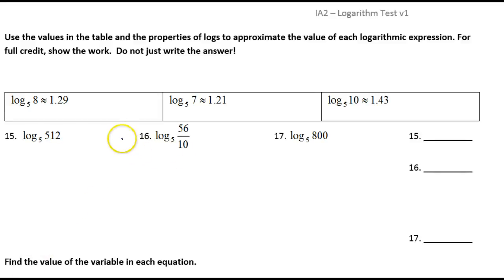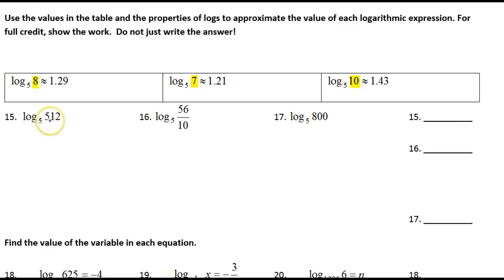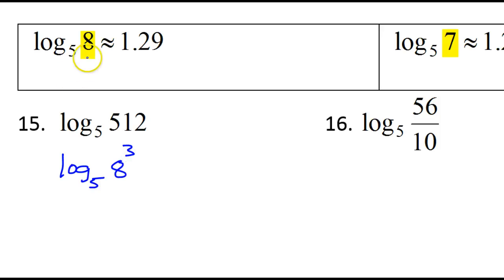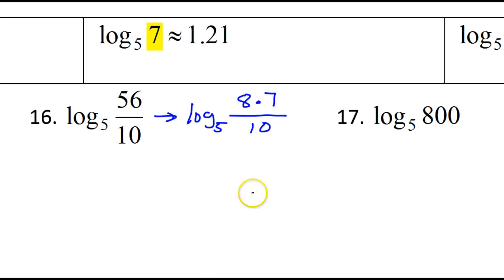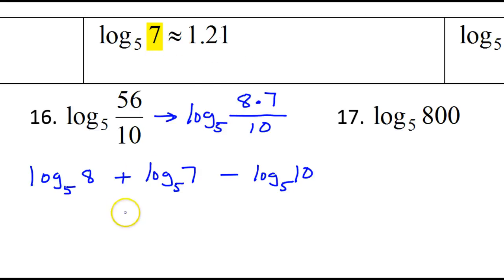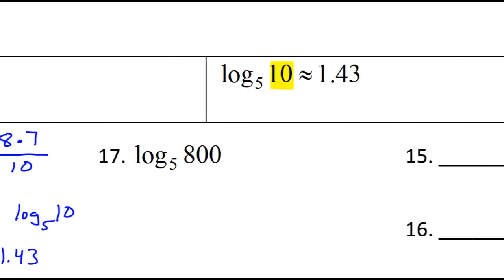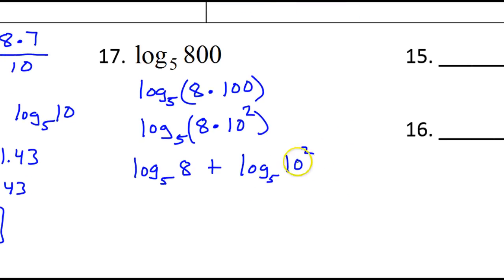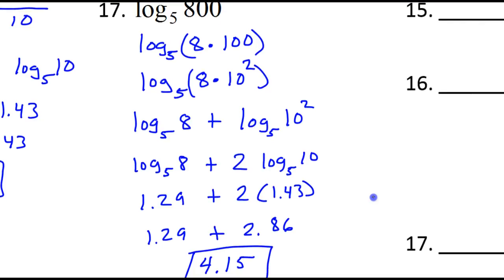Day 6 Quiz A (15 to 17) Evaluate Logarithmic Expressions Given a Few Facts